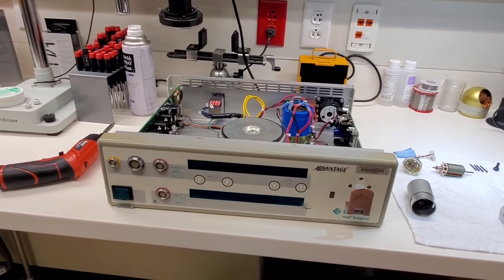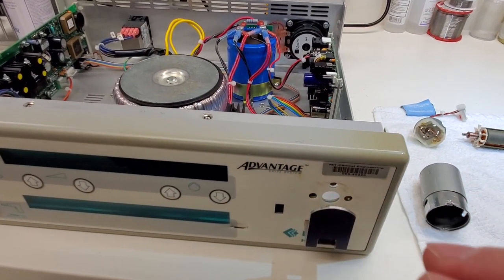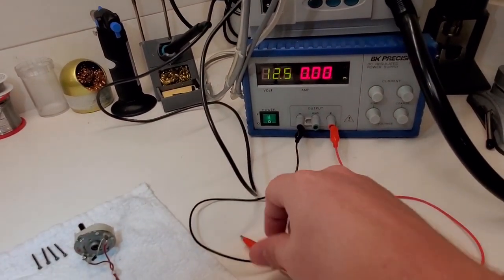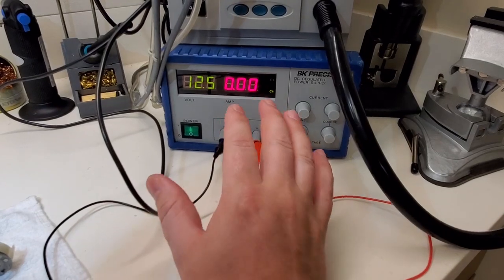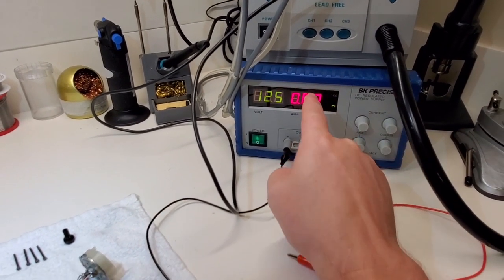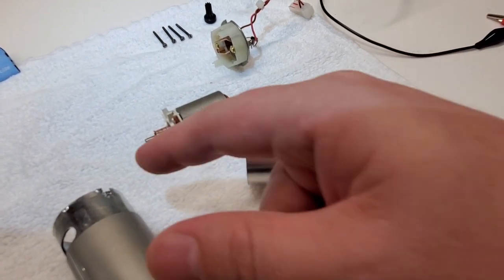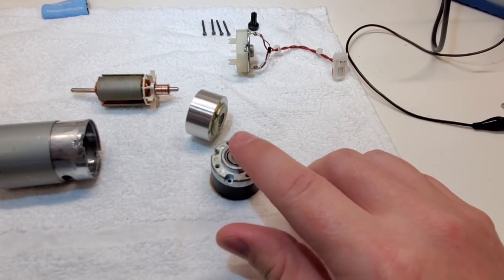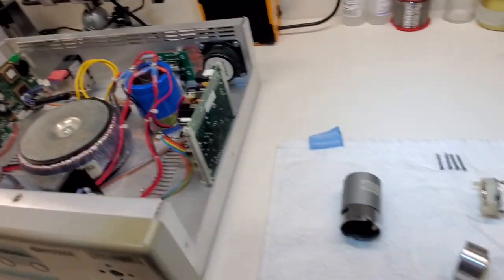Anatomy of a Failure: Surgical Shaver Console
Users report that this console will not irrigate when activated. Let's take a look into this failure.